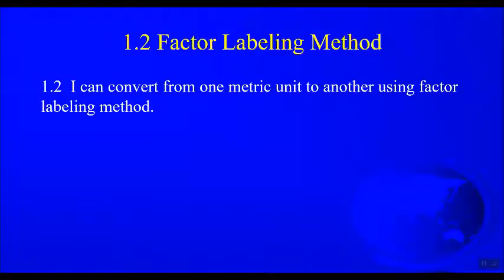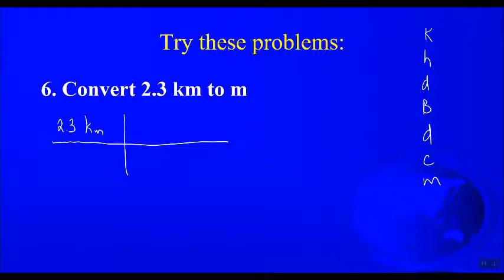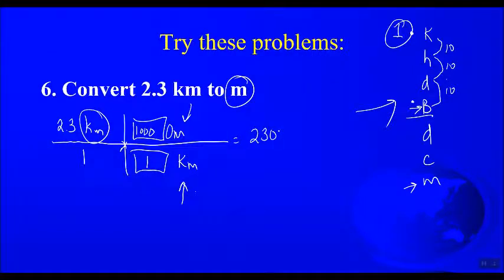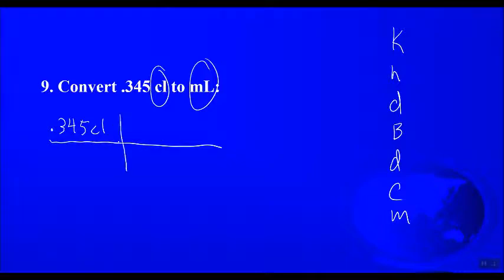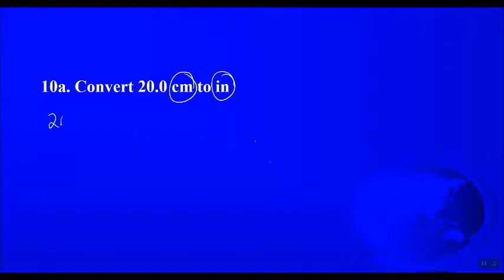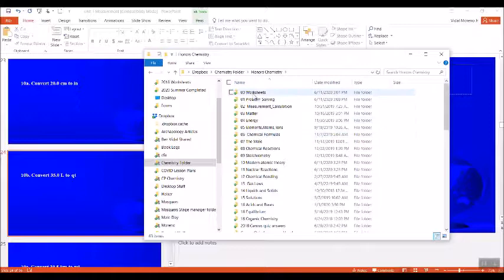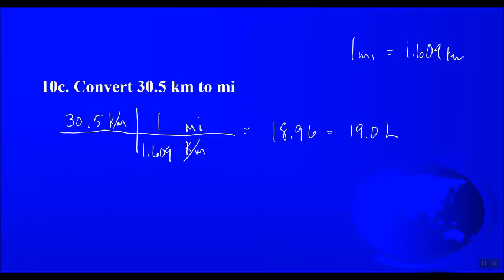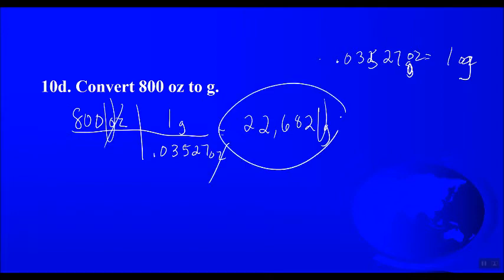Adv 1 2 Factor Labeling